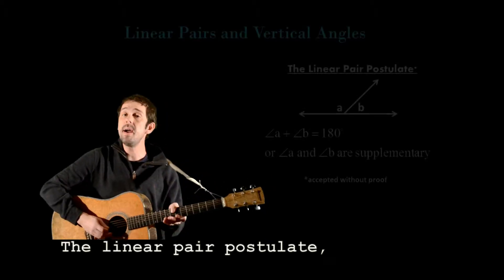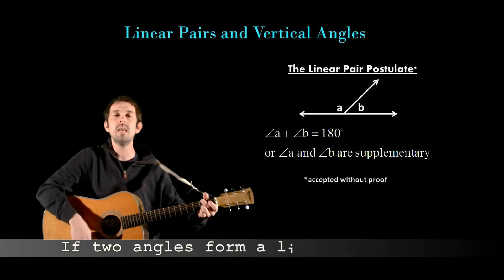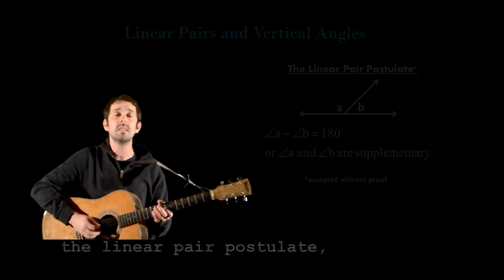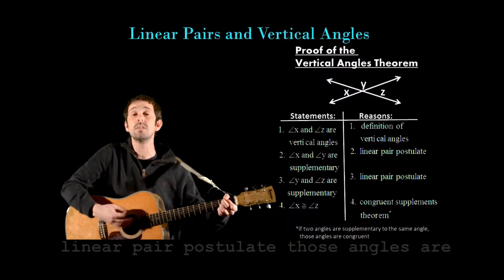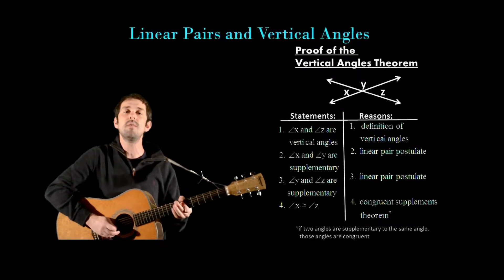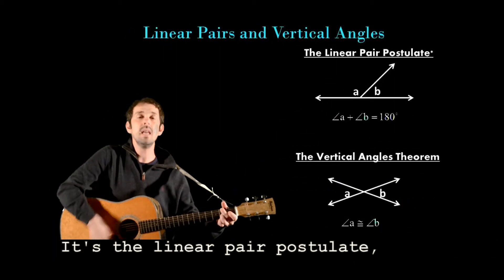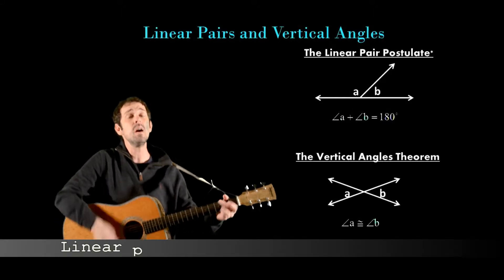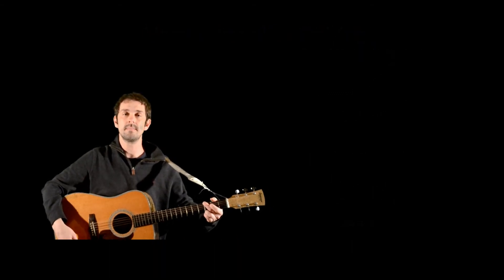Algebra Man: Linear Pairs and Vertical Angles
With linear pairs, you can usually see that one angle is acute and the other is obtuse; so they can't be congruent angles.

Vertical angles are not necessarily vertical in the sense of direction (up/down); they are across from each other.

Video by Vlad Kul